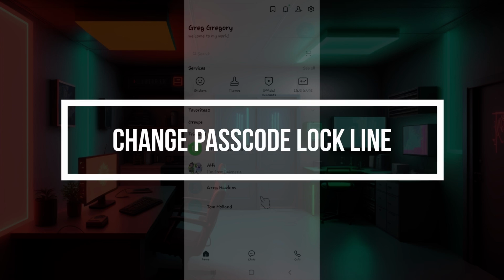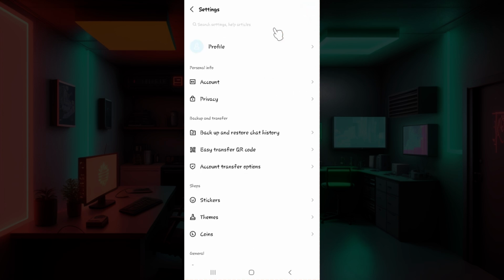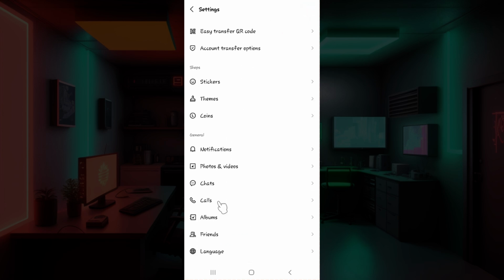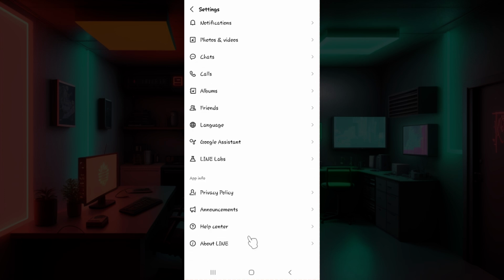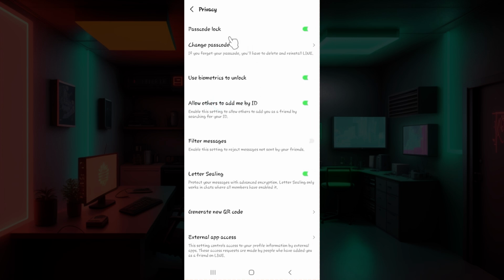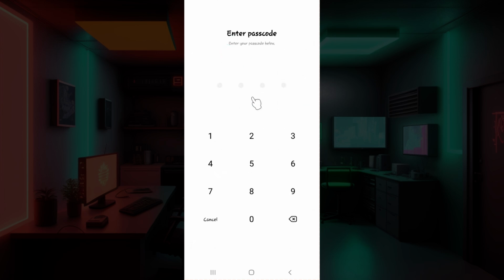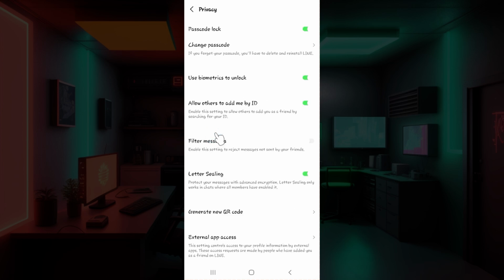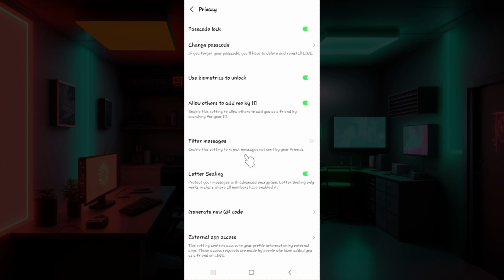How to Change Passcode Lock in LINE 2024 (Easy Steps)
Enhance the security of your LINE account by changing your passcode lock with ease. In this guide, you'll learn how to update your passcode to keep your chats and data secure. Strengthen your privacy and protect your messages. Watch now to discover how to change your passcode lock in LINE for added security!